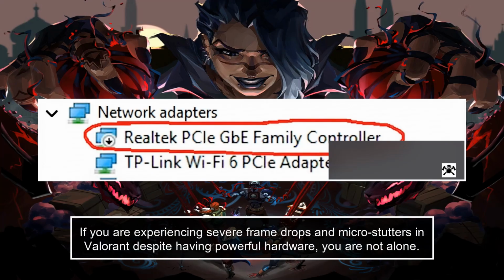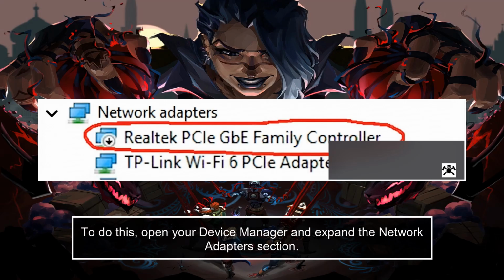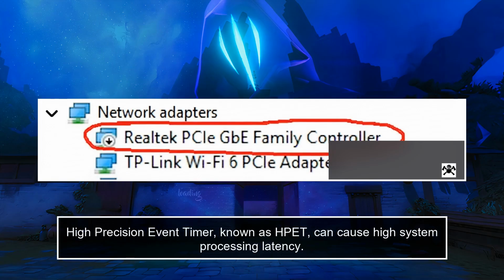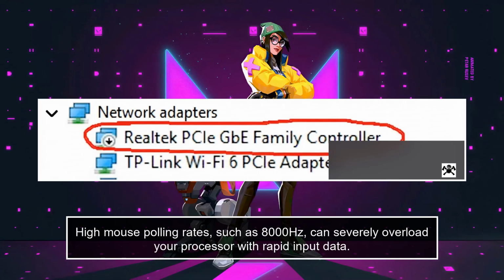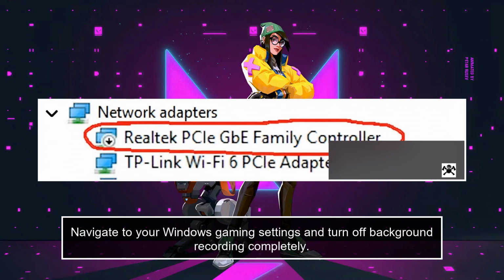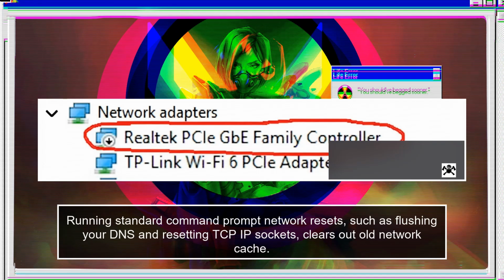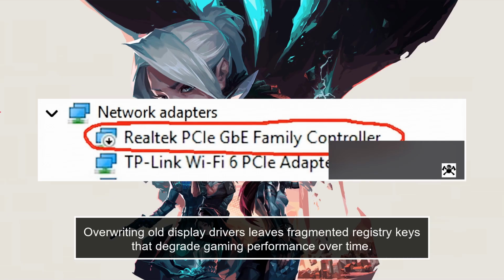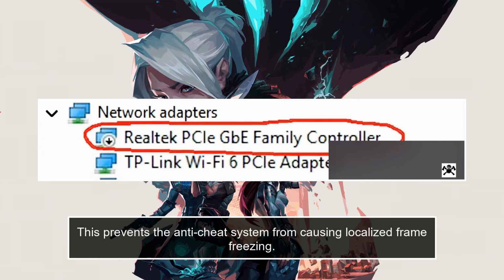How to Fix Fps Drops In Valorant ✅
Welcome to Teknobalta's step-by-step fix guide for Valorant. Experiencing severe frame drops or micro-stutters despite having capable hardware? We show you how to quickly resolve How to Fix Fps Drops In Valorant ✅ with clear and effective solutions. We walk you through optimizing Realtek network drivers, disabling unused physical adapters, and turning off Windows features like Hardware Accelerated GPU Scheduling, High Precision Event Timer, and Fullscreen Optimizations. We also cover adjusting mouse polling rates, clearing your DirectX shader cache, disabling Xbox Game Bar background recording, and turning off Discord hardware acceleration. Finally, we guide you through switching to the High Performance power plan, performing network resets, adding a Control Flow Guard exception, and executing clean driver installations using DDU to permanently eliminate stuttering and maintain stable gameplay.

0:00 - Introduction
0:22 - Solution 1: Update Realtek Gigabit Ethernet NDIS software
0:47 - Solution 2: Disable unused Ethernet port in Device Manager
1:25 - Solution 3: Stop Windows from turning off network adapter
1:46 - Solution 4: Disable Hardware Accelerated GPU Scheduling
2:07 - Solution 5: Turn off High Precision Event Timer
2:28 - Solution 6: Toggle off Windows Game Mode
2:47 - Solution 7: Disable Fullscreen Optimizations for Valorant
3:12 - Solution 8: Lower mouse polling rate to 1000Hz
3:33 - Solution 9: Wipe DirectX Shader Cache via Disk Cleanup
3:54 - Solution 10: Turn off Xbox Game Bar background capture
4:14 - Solution 11: Disable hardware acceleration in Discord
4:35 - Solution 12: Switch to High Performance power plan
4:57 - Solution 13: Flush DNS and reset TCP IP sockets
5:18 - Solution 14: Add Control Flow Guard exception for Valorant
5:40 - Solution 15: Set GPU shader cache size to unlimited
6:02 - Solution 16: Clean GPU driver install using DDU
6:23 - Solution 17: Update motherboard chipset drivers
6:43 - Solution 18: Set Riot Vanguard service to high priority